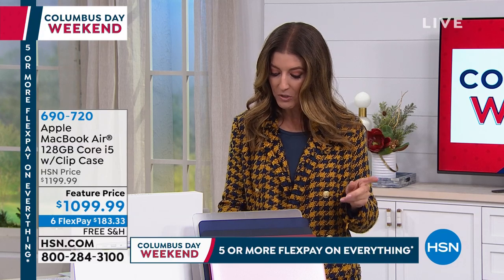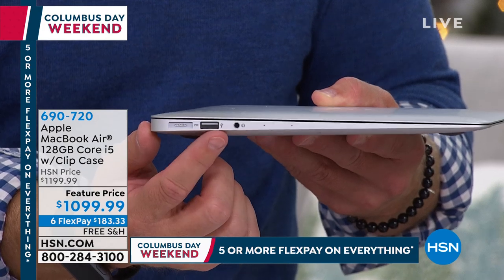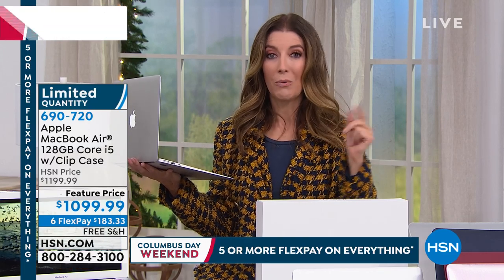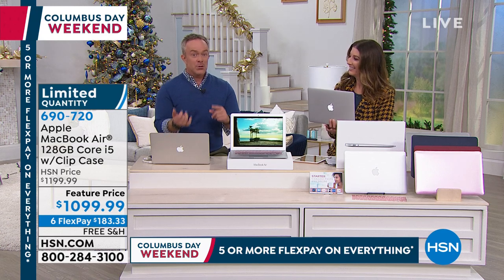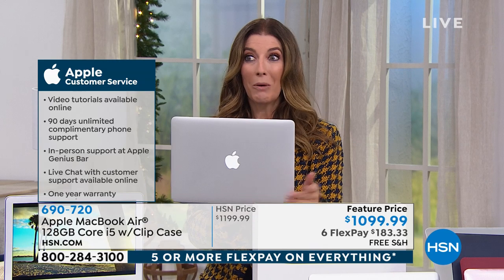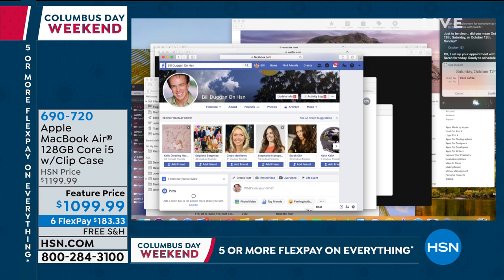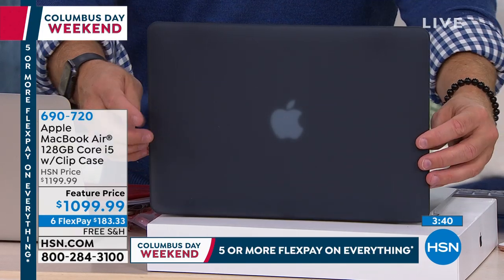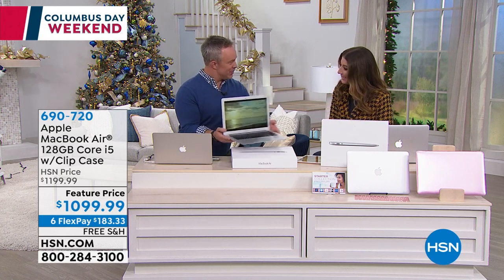Apple MacBook Air 128GB Core i5 With Clip Case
The ultraslim, lightweight MacBook Air features a fast Intel Core i5 processor and 128GB flash storage drive for quick booting and file retrieval. Whether you stream movies, create documents or surf the web, everything will look better on this highdefinition LEDbacklit screen.

    Apple MacBook Air 13.3" laptop
    AC adapter and cord
    Quickstart guide

Bundled Goodies

    Clip case with keyboard overlay
    Apple MacBook Starter Collection voucher